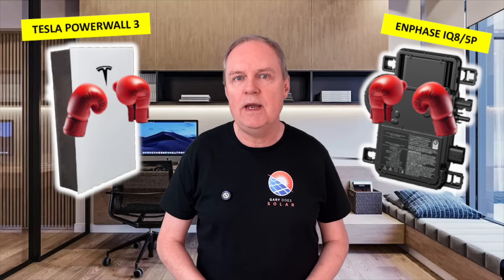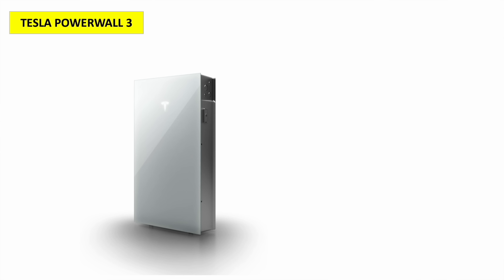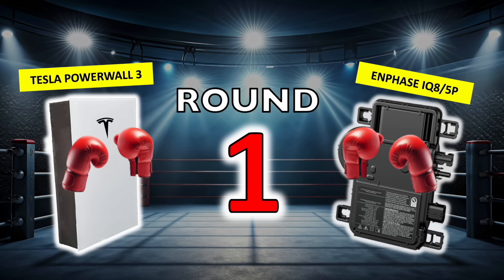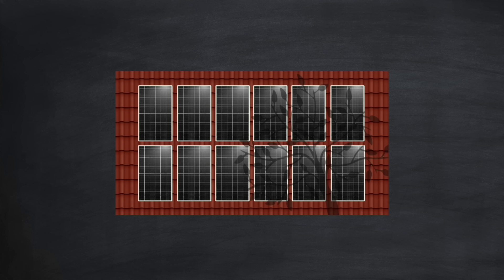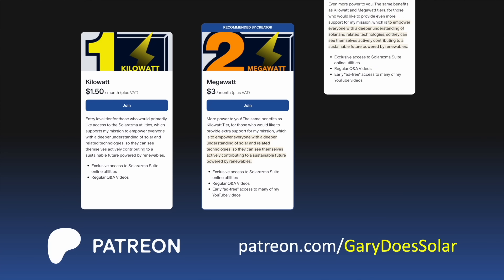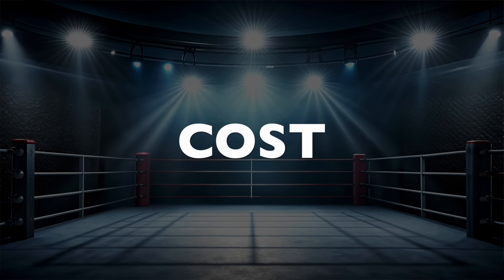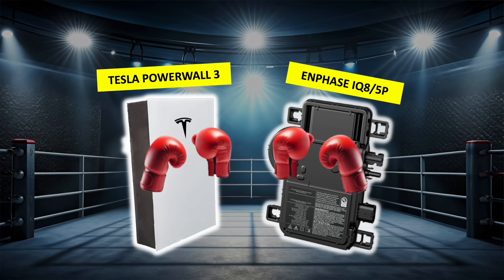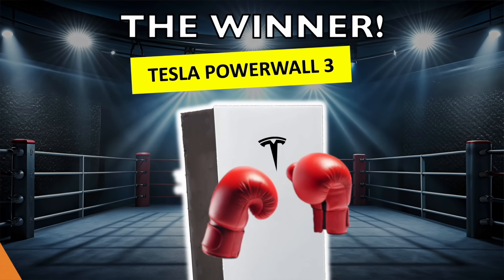Tesla Powerwall 3 vs Enphase IQ8/5P: Ultimate String vs Microinverter Showdown!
In this video I put Tesla in the boxing ring with Enphase, to see who wins over 10 rounds of technology comparison! :-)

Chapters:

0:00 Intro
1:27 Face Off!
2:50 Round 1 - Roof Complexity
5:03 Round 2 - Shading
7:03 Round 3 - Solar Production
8:38 Round 4 - Battery
10:02 Round 5 - Warranty (Battery)
12:14 Round 6 - Warranty (Inverter)
13:51 Round 7 - Cost
14:36 Round 8 - Ease of Installation
15:45 Round 9 - Extras
17:18 Final Round 10 - Brand and Looks
18:26 Scorecard
18:47 Outro

Corrections:

2:40 Oops! I meant to say "13.5 kWh"...

2. If you're thinking of switching energy supplier to Octopus Energy.